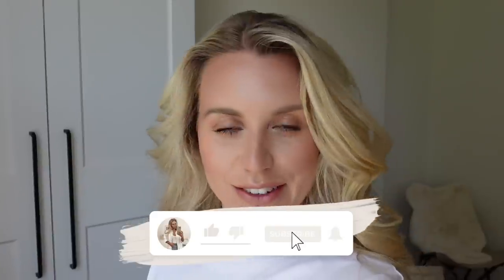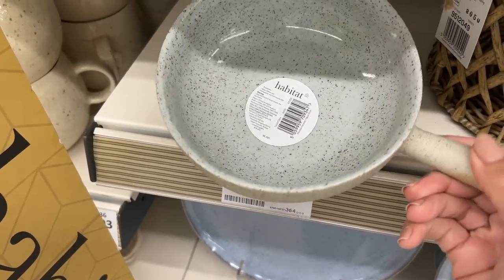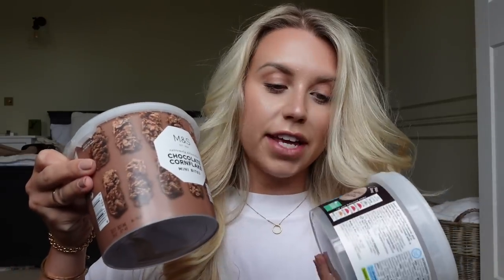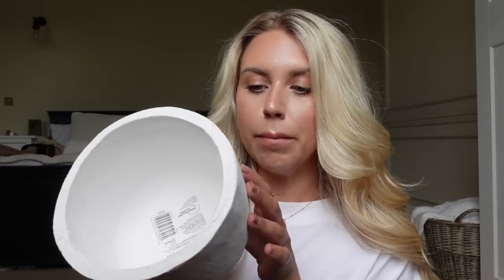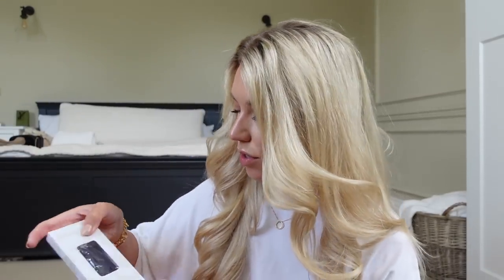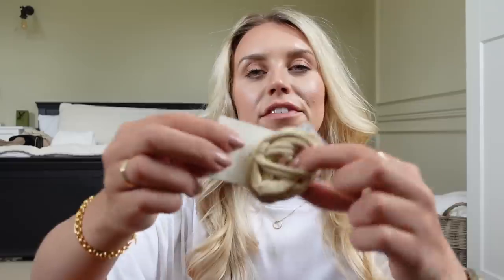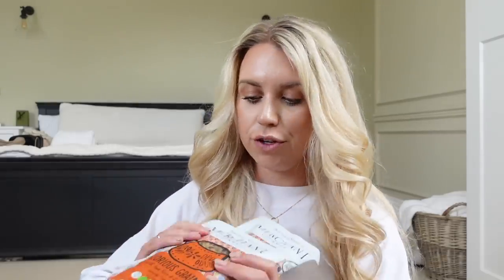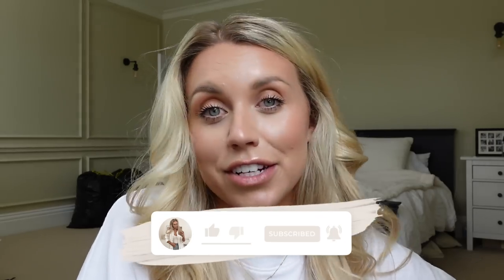SUPERMARKET HAUL | M&S + Sainsbury's Habitat Come Shop With Me